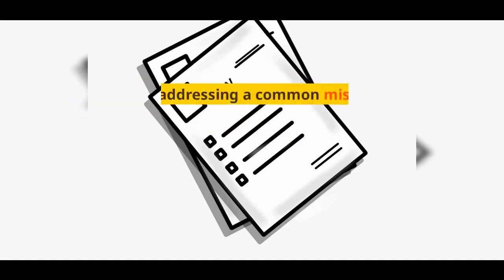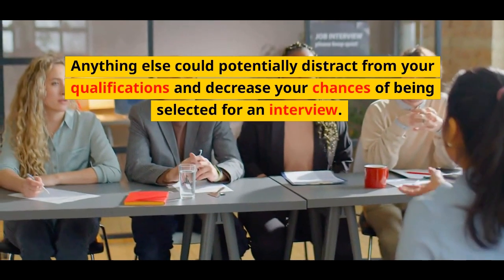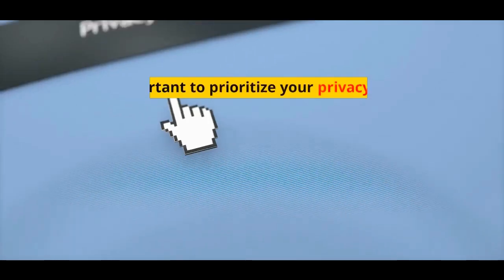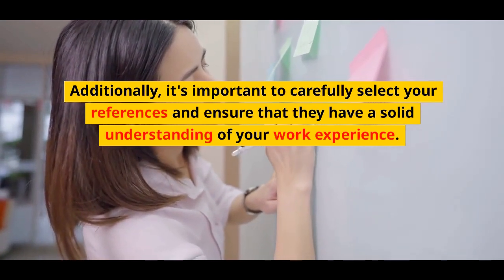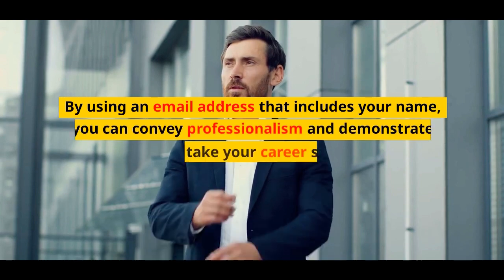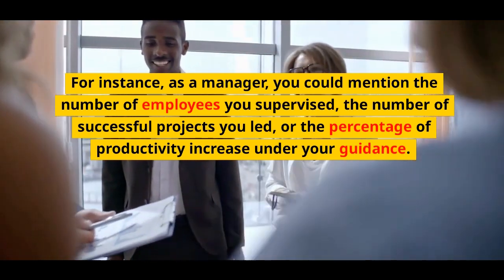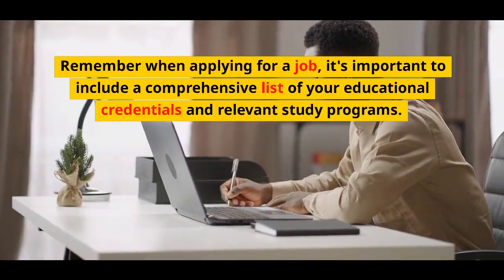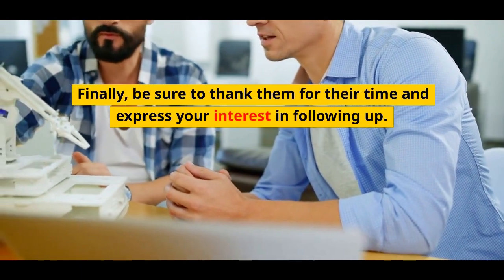How to Write a Canadian 🇨🇦 Style Resume & Cover Letter |Canada 🍁CV Format 2023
How to create an impressive Canadian resume!!
If you're looking to land a job in Canada in 2023, there are several things you can do to increase your chances of success. One important step is to ensure that your resume is tailored to Canadian standards. This means using the correct format, including all relevant information, and highlighting your skills and experiences that align with the job you're applying for.

To find job opportunities in Canada, you can start by checking out popular job search websites such as LinkedIn, Indeed, Monster, and Job Bank. These sites have a wide range of job postings from various industries and locations across the country. You can also set up job alerts so that you receive notifications when new jobs that match your criteria are posted.

Networking is also an effective way to find job opportunities in Canada. Joining professional groups and attending industry events can help you connect with people in your field and learn about job openings that may not be advertised online.

When applying for jobs in Canada, it's important to research the company and the job requirements thoroughly before submitting your application. This can help you tailor your resume and cover letter to the specific needs of the employer.
Another tip is to be patient and persistent. The job market in Canada can be competitive, so it may take some time to find the right opportunity. Keep applying and networking, and don't get discouraged if you don't hear back right away.

In summary, to land a job in Canada in 2023, you should focus on creating a tailored resume that meets Canadian standards, utilizing job search websites and networking opportunities, researching companies thoroughly, and being patient and persistent in your job search efforts.

Best Job Sites in Canada for 2023:🇨🇦 ⬇️

1. Robert Half
2. Indeed
3. CareerBuilder
4. LinkedIn
5. Eluta
6. Jobboom
7. Glassdoor
8. Monster
9. Simply Hired